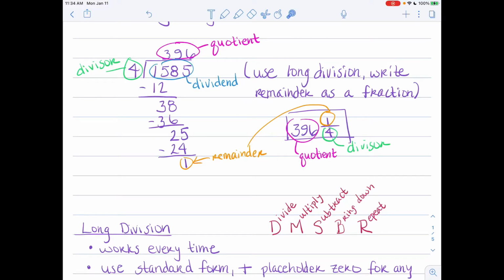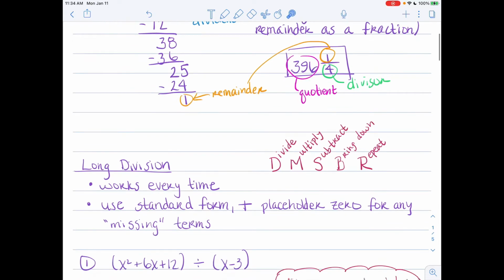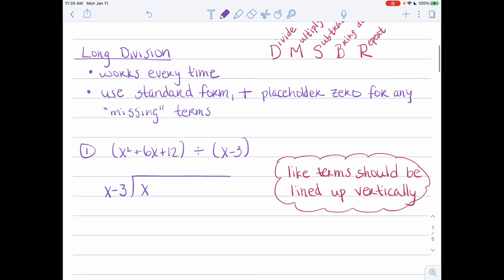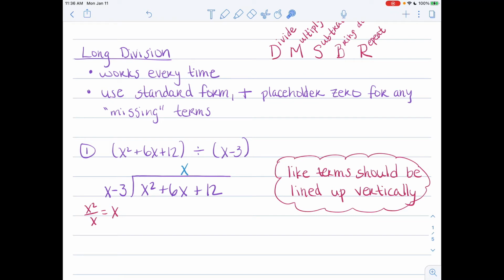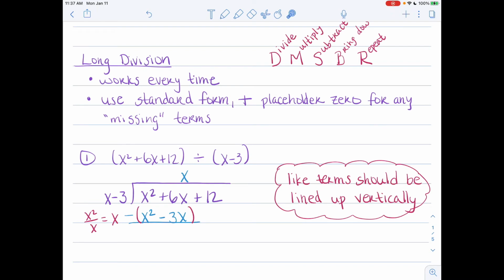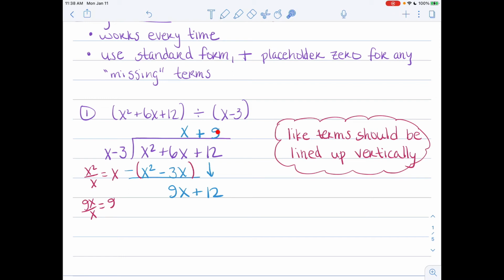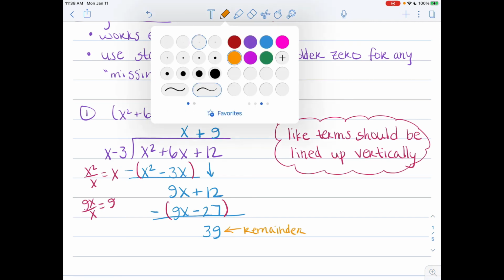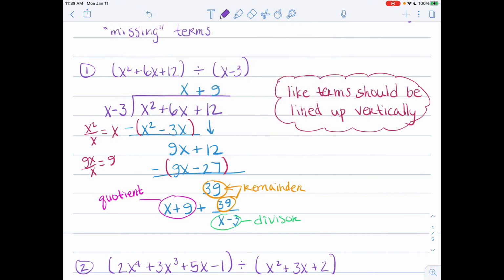Lesson 5.3 Part 2